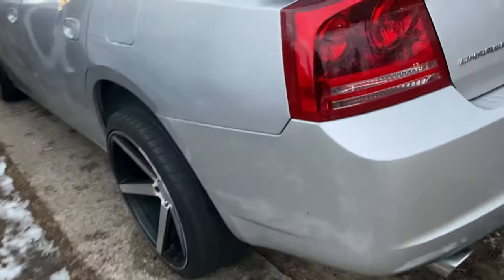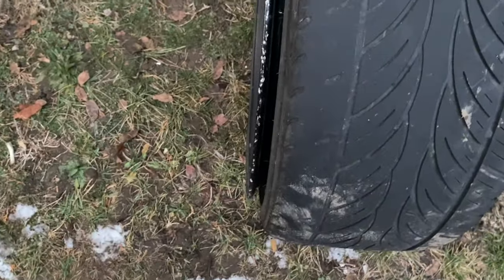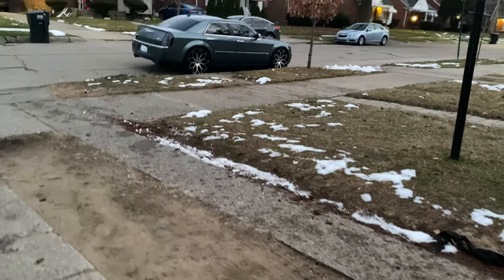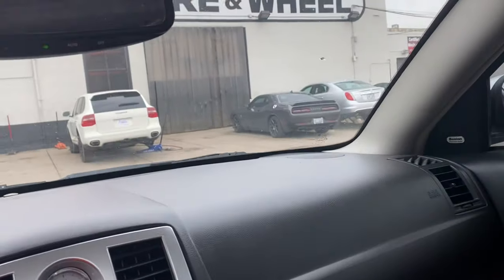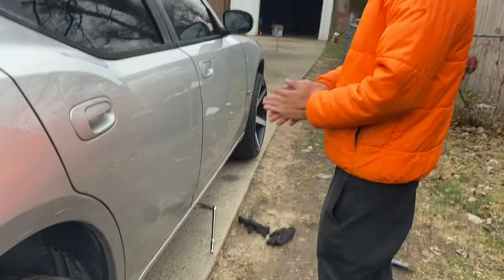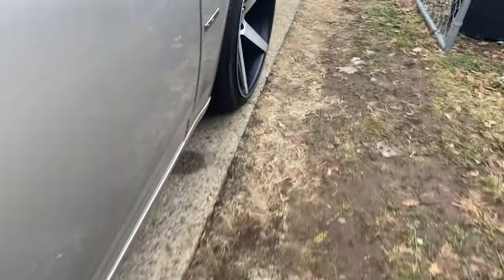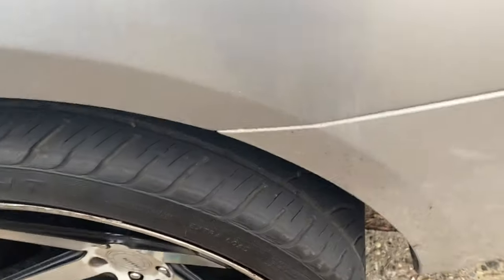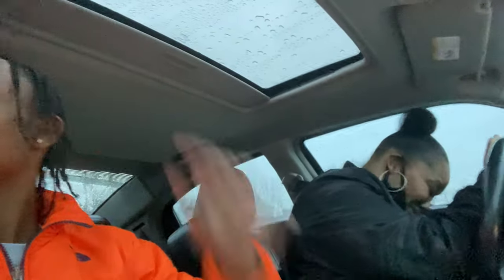I FINALLY CAN DRIVE MY SRT8‼️😁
During today’s upload I will be vlogging the first day with my Srt and getting my tire back. I went and got a new one tire. I let my mom finally drive the Srt for the first

Intro song~Cmb lilfra

Snap Chat~ richkid117

More bangers coming soon